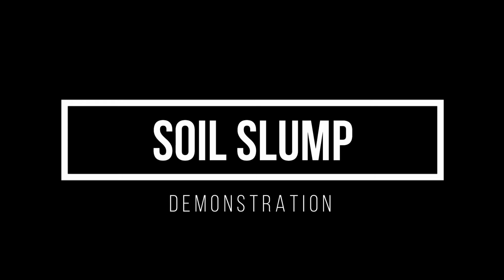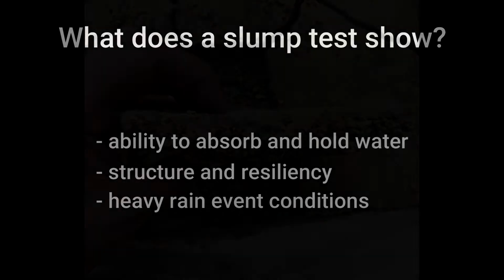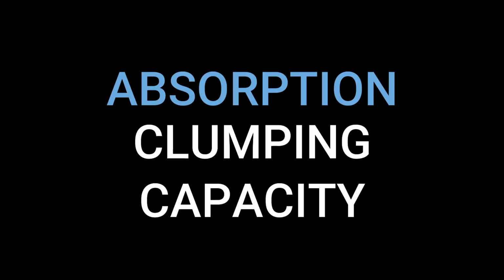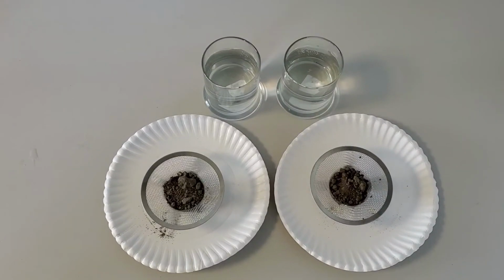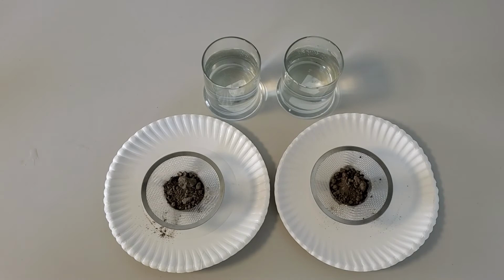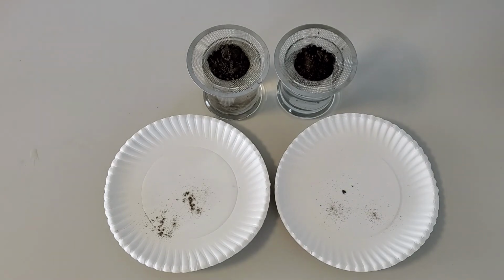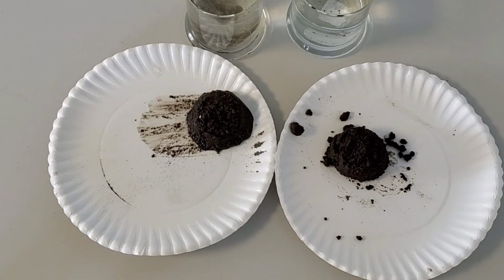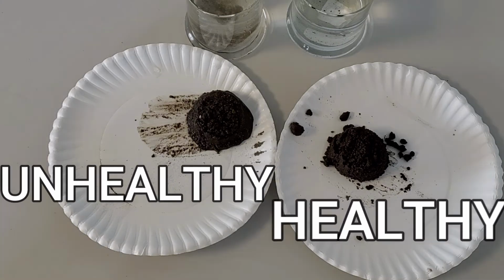Soil Slump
In this video we demonstrate a soil slump test and how it relates to soil health. This video pairs with the Soil Slump lesson which you can view at this